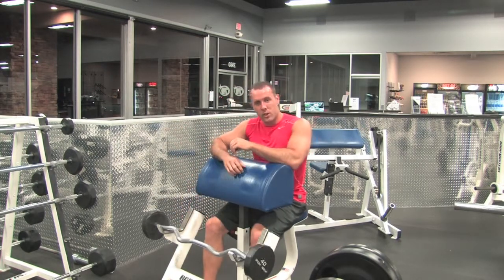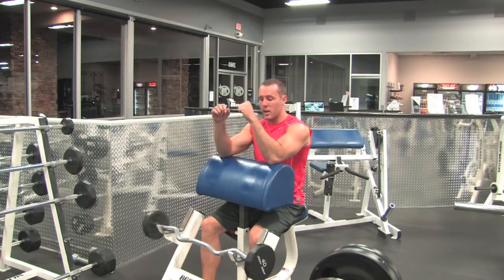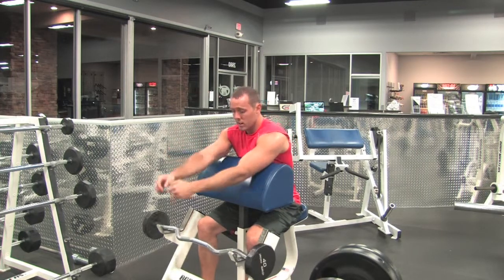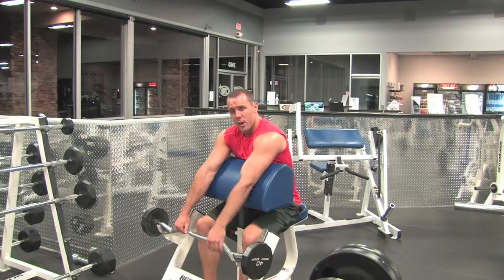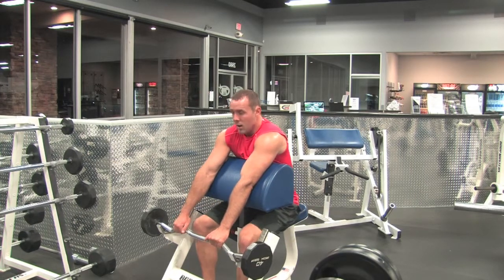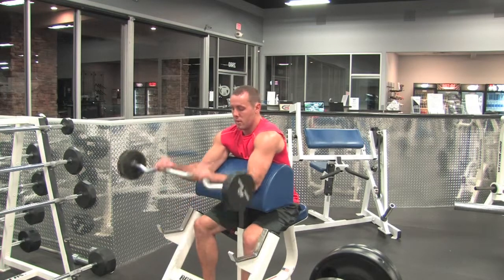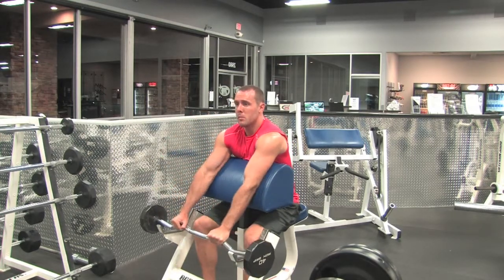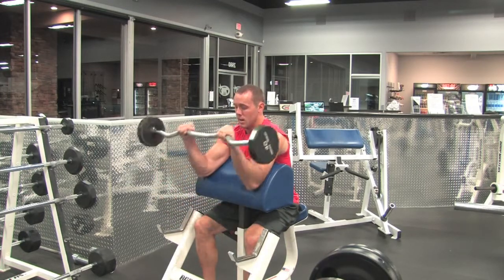BB Reverse Preacher Curl